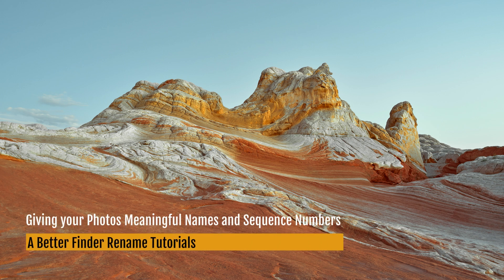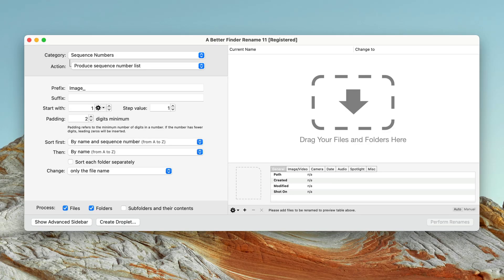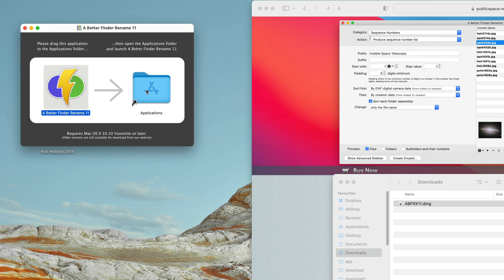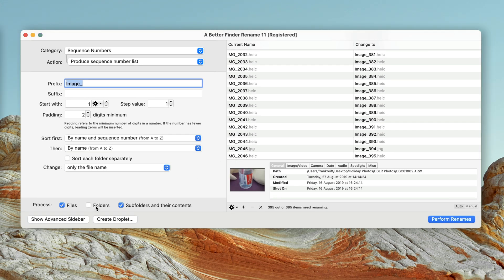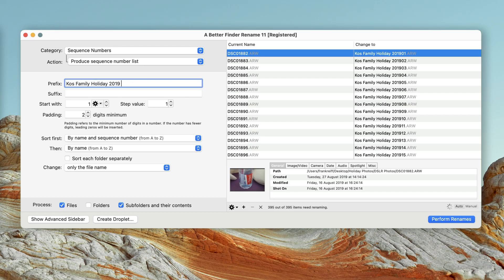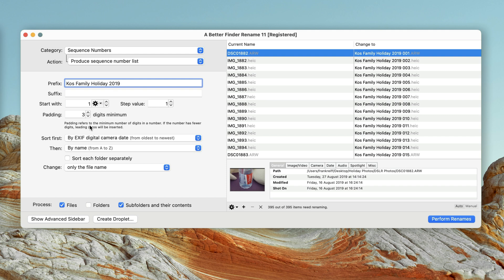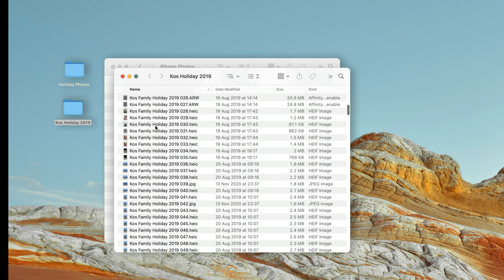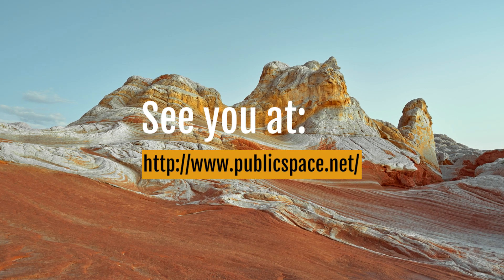How to Give Your Photos Custom Names and Sequence Numbers - Fix Sorting in the Finder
In this tutorial, I will show you how to give your photos meaningful names with sequence numbers. The sequence numbers serve to ensure proper sorting in the Finder (or indeed in Windows Explorer).

I will use some of my own holiday photos taken with my Sony DSLR and with my iPhone. I will change their meaningless names from "DSC_..." and "IMG_..." to "Kos Holiday Photos" followed by a sequence number padded to 3 digits and starting with 1.

In this tutorial, I will be using my batch file renaming utility, A Better Finder Rename for macOS, which is linked below. There is also a Windows version called "Better File Rename for Windows" for those with Windows machines.

My other file utilities, A Better Finder Attributes, "The Big Mean Folder Machine" & Nifty File Lists are available

Chapters:

00:00 Intro
00:08 Typical image file name conventions
00:54 Introducing "A Better Finder Rename" for macOS
01:17 Downloading the app
01:50 Adding the prefix and the sequence number
03:53 Using the embedded shooting date for sorting
04:36 Checking the result & moving the photos from both cameras to a single folder
05:04 Companion products